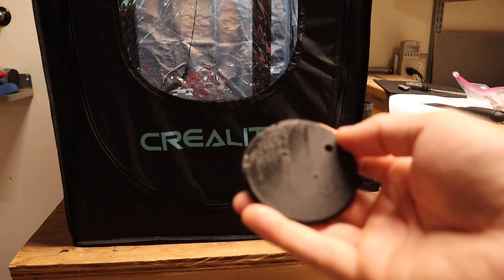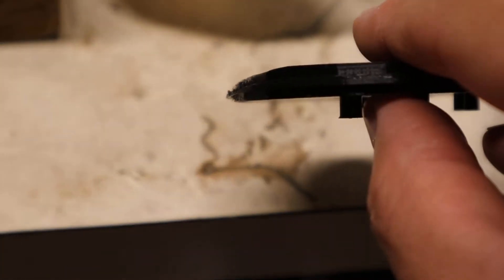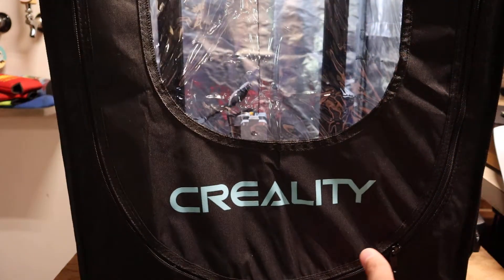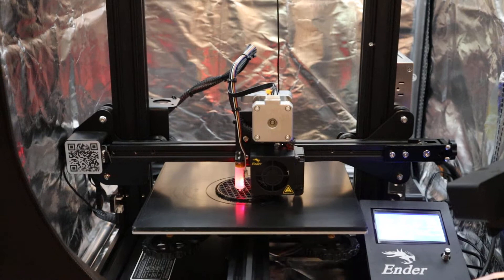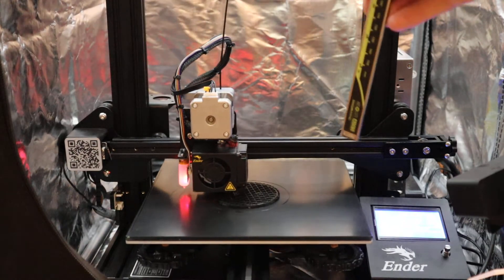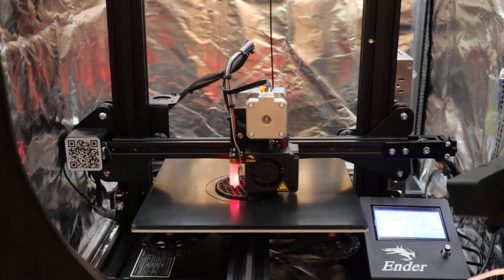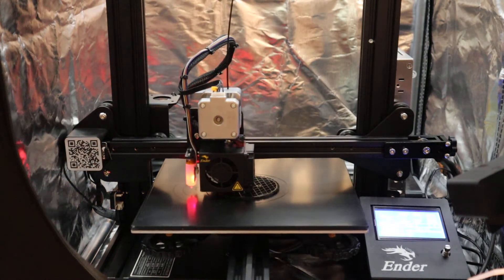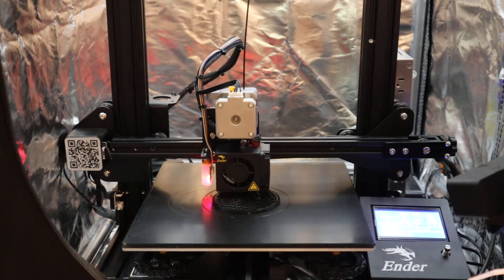Creality Ender 3 Pro + BL Touch: Weird First Layer Issues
After many weeks of solid, reliable operation, my Ender 3 Pro with a BL Touch started having first layer and adhesion issues that seemed to depend where on the bed I was printing. The problem ended up being an X-axis gantry that was not parallel to the bed - thankfully, an easy fix!